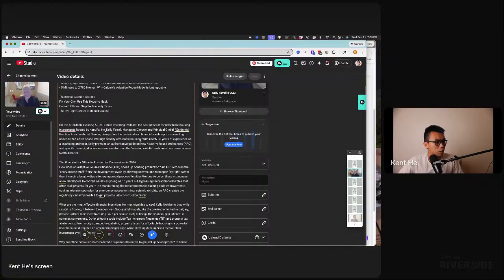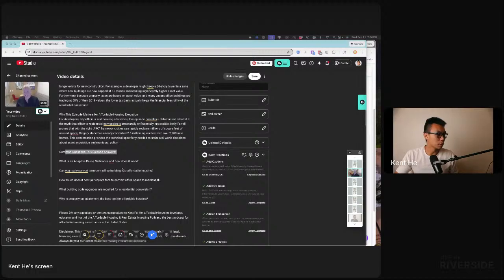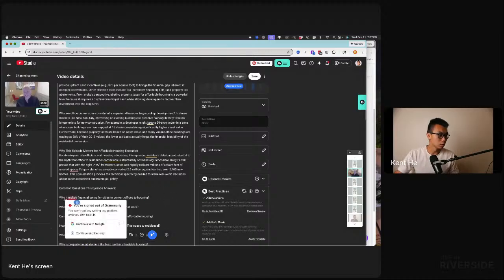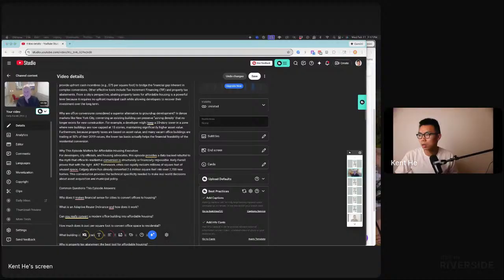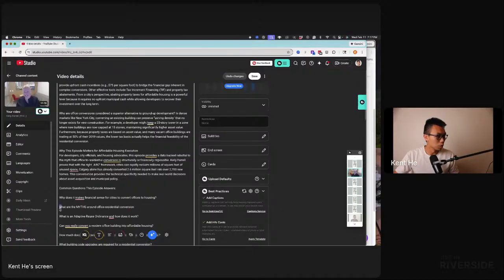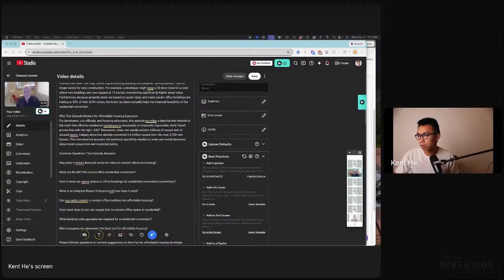How to optimize your podcast to show up on ChatGPT Day 865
📌 We are NOT Investment advisors, attorneys, insurance agents, and we are not providing any advice or recommendations. All investments have risks. This is not an offer to purchase securities.